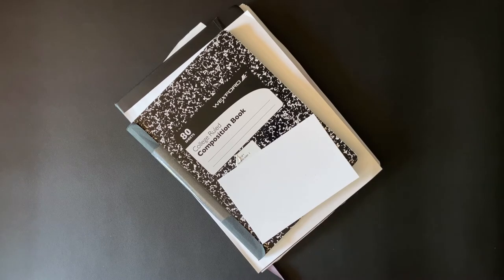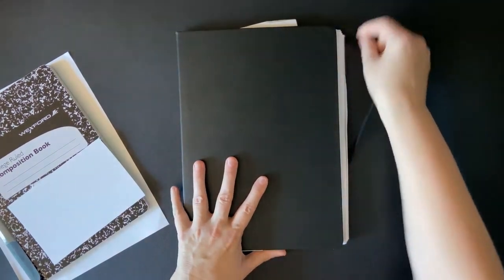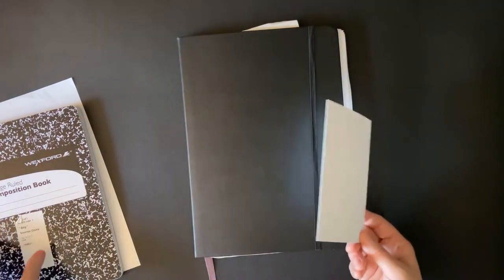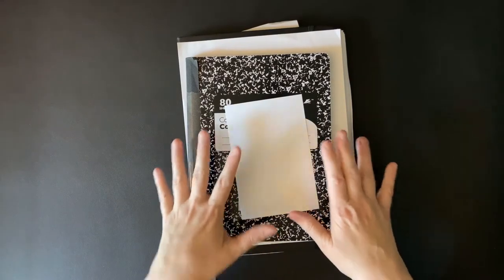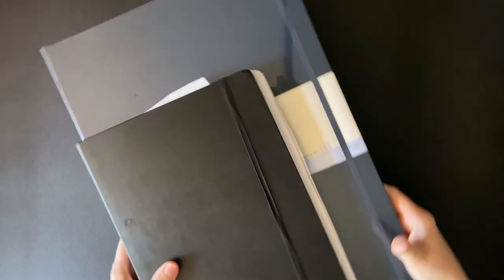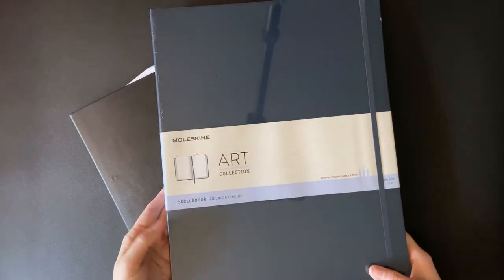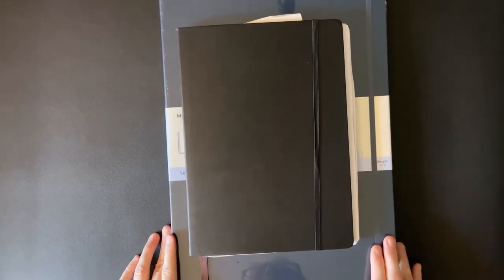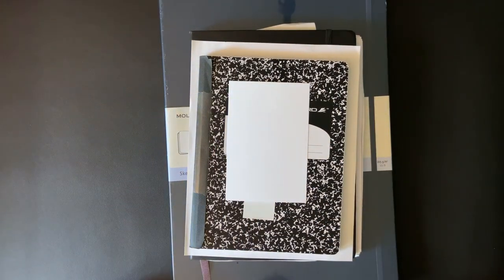A3 is NOT Legal Size - This Moleskine Sketchbook is Gigantic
I've talked a lot on the podcast about the Moleskine Art Journal I've been using in A4 size. I've shared 2 flip-throughs from the last few years here in video form, too. (Book 1 and Book 2

The preface to this video is Episode 449 of the Creativity Matters Podcast. I tried a new sketchbook (not the one shown here), and it didn't go well. I bounced out of that moment to, nonsensically, decide to try something else new-to-me - the Moleskine Art Sketcbhook in the A3 size.

I very WRONGLY thought A3 was similar to "legal" size. (I thought this even though I had clearly looked at the dimensions several times while debating. I've been looking at those dimensions for more than a year. But my brain simply thought it "knew" what A3 meant. my brain thought A3 = legal.)

A3 is NOT legal size.

This video is partly PSA in case anyone else is wondering about the A3 size and wants to see how it compares. I don't even think the video captures 100% how big this thing is.

00:00 Intro
00:40 A4
02:41 A3
03:10 A3 vs A4
03:27 Paper measurements
04:45 A4 on A3
05:20 Visual stack of sizes
05:30 Comparison photos on desk

History: The journal I used for my 50 Before 50 illustrated journal project (and now illustrateyourweek) is the Moleskine Art Sketchbook, A4. The paper takes fountain color very well. Alcohol markers do bleed through. The paper is off-white. But, by far, it has been the best sketchbook I've ever used for this kind of illustrated journal work.
⭐ Moleskine Art Sketchbook, Hard Cover, A4 (8.25" x 11.75")
⭐ Moleskine Art Sketchbook, Hard Cover, A3 (11.75" x 16.5")

✒ Tools and Materials:
🖊 Micron pens .01
📓 Moleskine Art Sketchbook large
📓 Moleskine Art Sketchbook extra large